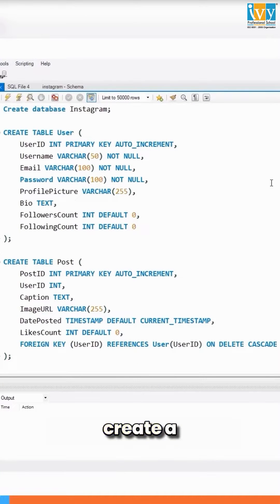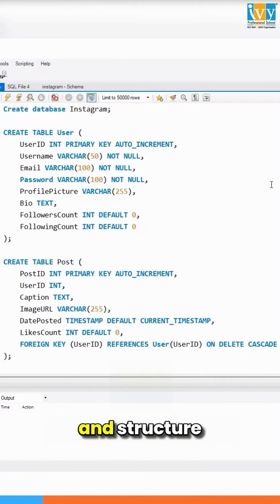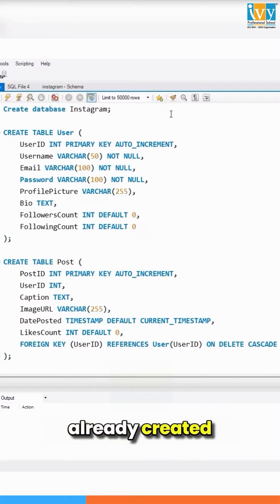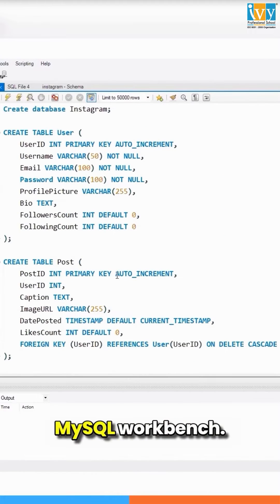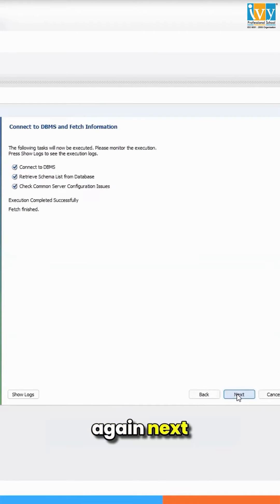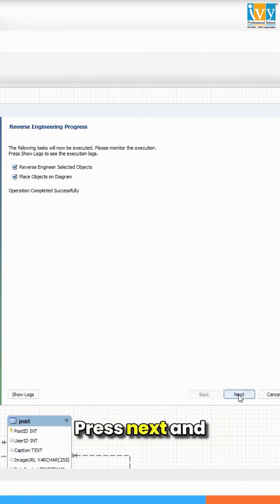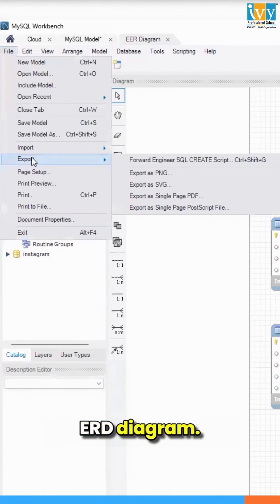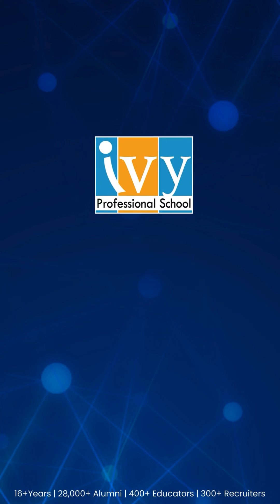How to Create an ERD Diagram in MySQL | Quick & Easy Tutorial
Unlock the simplicity of designing databases with our bite-sized tutorial on 'How to Create an ERD (Entity-Relationship Diagram) in MySQL'! 🗃️📊

👨‍💻 Whether you're a student diving into database management or a professional looking to streamline your data models, this YouTube Short cuts right to the chase, offering you a straightforward guide to visualizing your database schema.

🔍 In this quick tutorial, we cover:

The basics of ERD and its importance in database structure
-Step-by-step instructions on creating an ERD in MySQL Workbench
-Tips to efficiently represent entities, relationships, and attributes
-Improve your data management skills and enhance your MySQL projects with clear, concise ER diagrams.